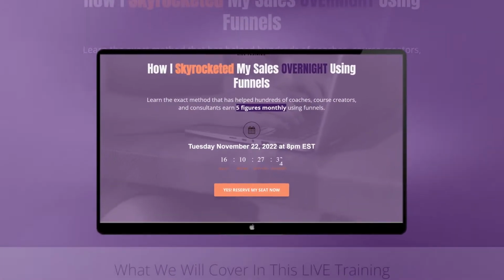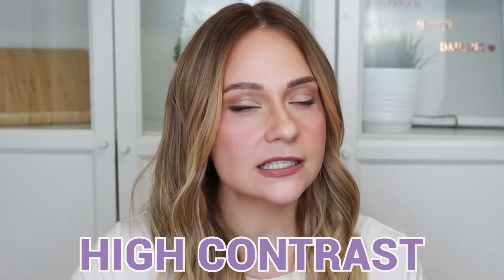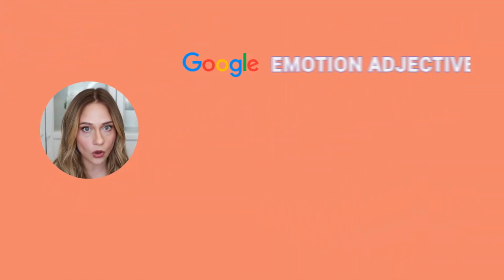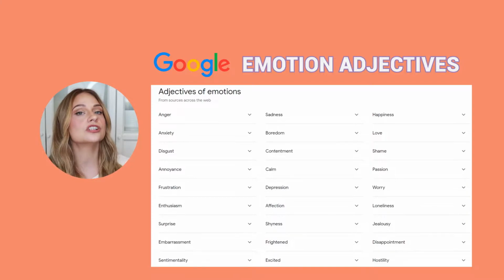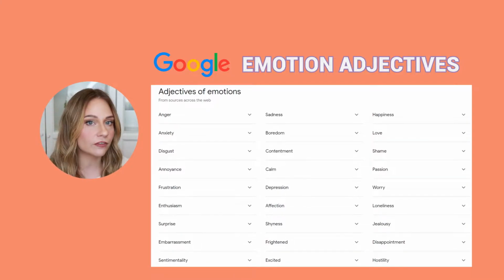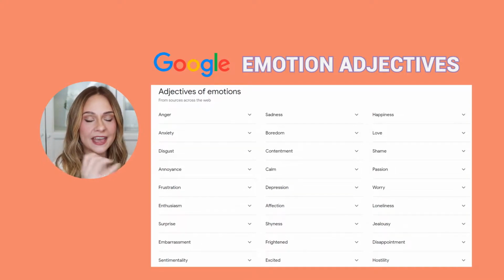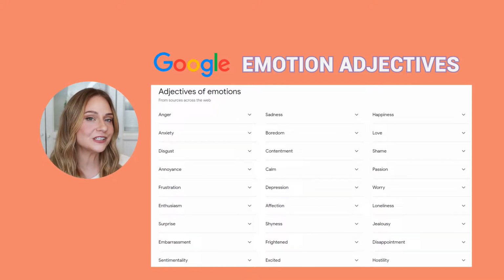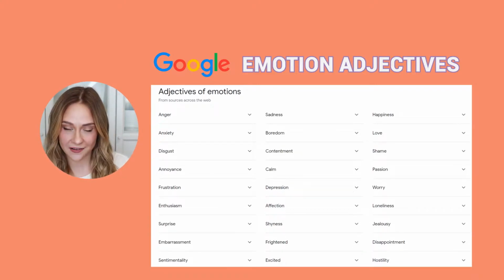How To Make A Landing Page 5 STEPS TO CONVERT LIKE CRAZY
Here is how you make a landing page that converts like CRAZY!!
[FREE TRAINING] Learn how to make more money online using funnels

Watch this video to learn how to make a landing page and landing pages that convert,  This is your landing page tutorial on landing pages that convert like crazy! If you want to know how to create a landing page and how to design a high-converting landing page as part of your sales funnel, then this video is for you!  Here are my landing page tips.

WORK WITH ME:
I teach online entrepreneurs how to skyrocket their sales and make money in their sleep.  Choose your experience here: